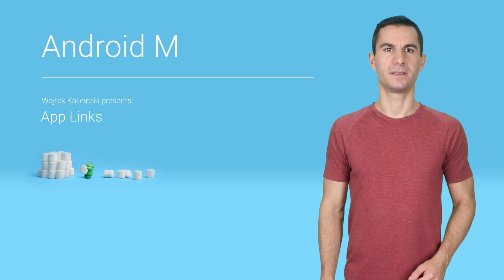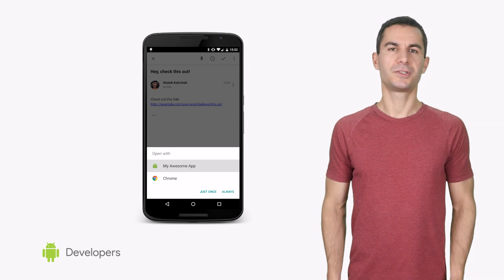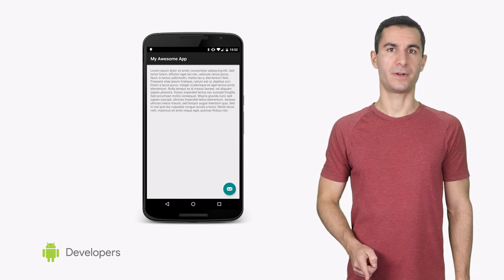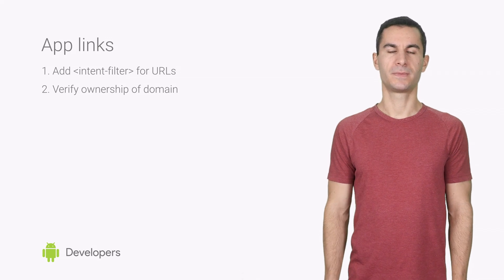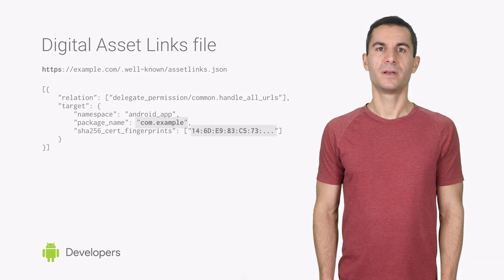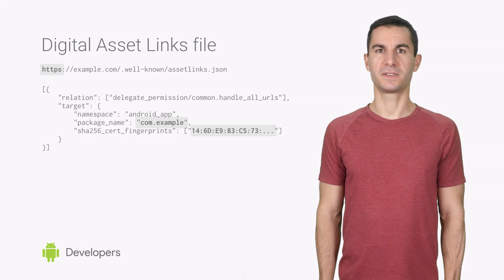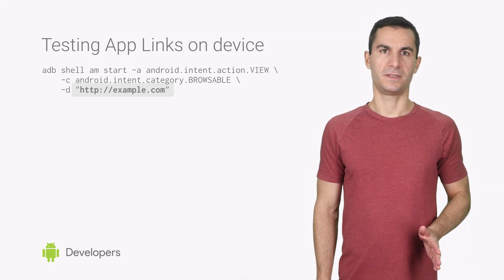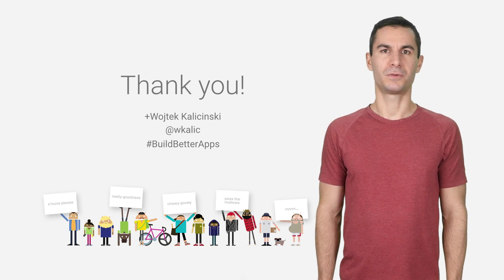Android Marshmallow 6.0: App Links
App Links is a new feature of Android Marshmallow that brings a faster way of opening website links for domains that you own. Learn from Wojtek Kaliciński how to verify ownership of your site and get rid of the disambiguation dialog for users who install your app.